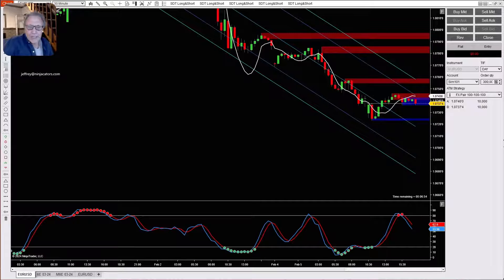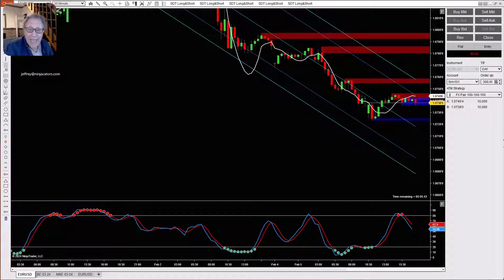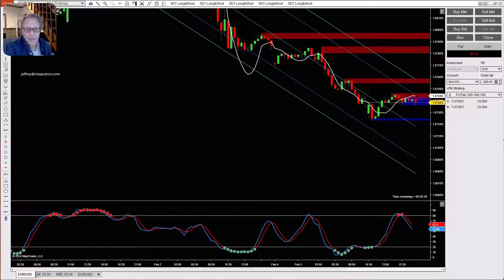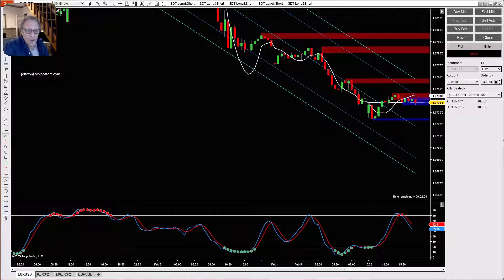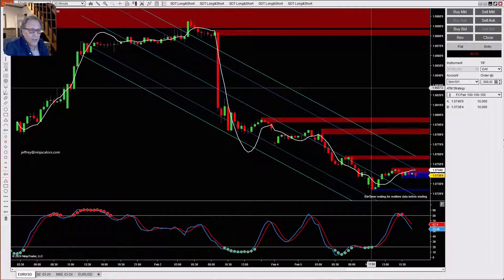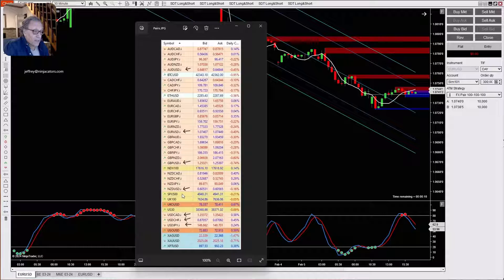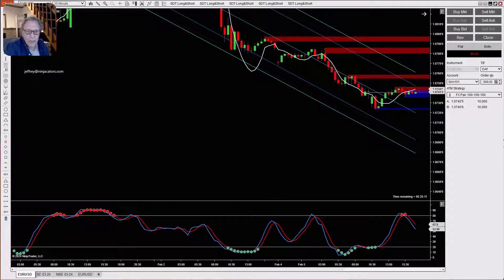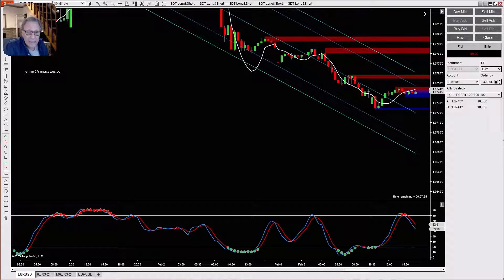Your Ultimate Guide to Starting Forex Trading on NinjaTrader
We'll walk you through the step-by-step process of trading Forex using the powerful NinjaTrader platform.